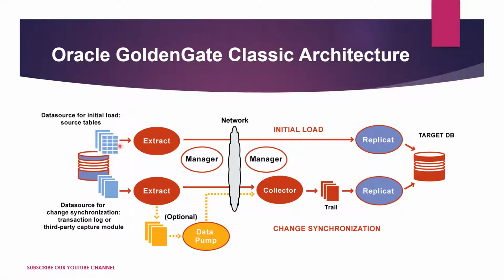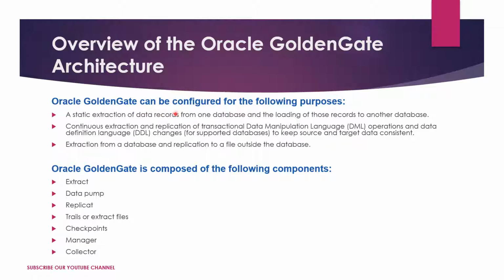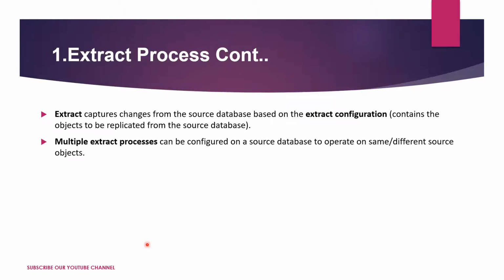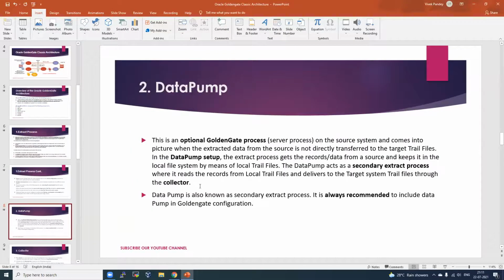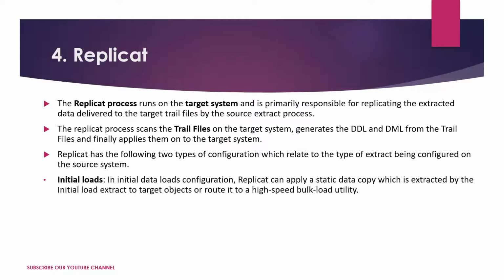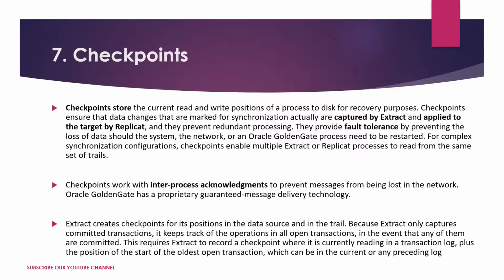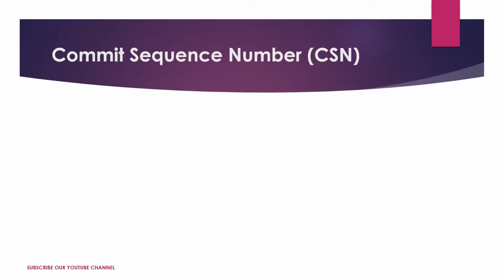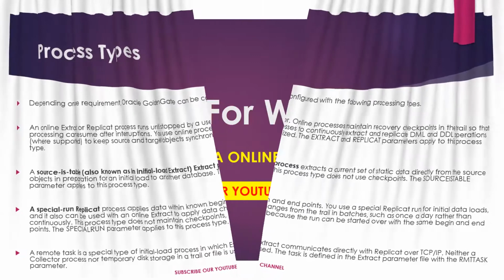Oracle Goldengate Architecture Explained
Learn and understand Oracle GoldenGate Architecture in detail
In this tutorial we will understand what is oracle goldengate classic architecture and how oracle goldengate replication works in background.

Oracle Goldengate Architecture Explained In details.

oracle dba online training
oracle database
oracle dba tutorials
oracle goldengate architecture
oracle golden gate
oracle goldengate classic vs microservices
goldengate classic architecture
goldengate
oracle goldengate
goldengate architecture
oracle architecture
goldengate interview questions
what is oracle golden gate and how it works
golden gate basic understanding.

9) Oracle 19c RAC database software Installation & database creation using DBCA on Linux step by step: